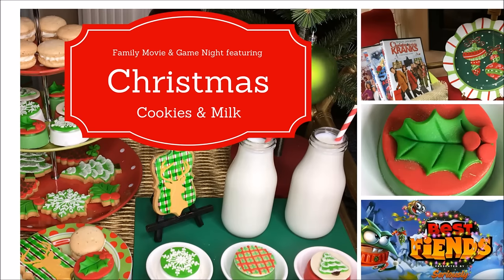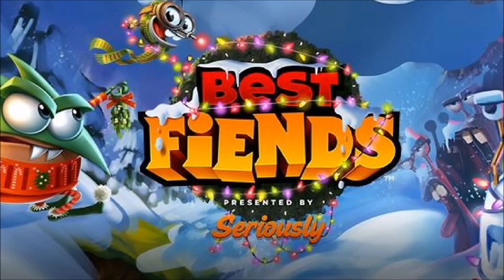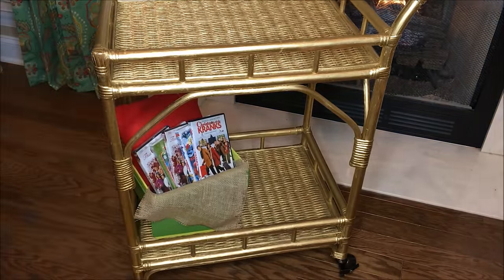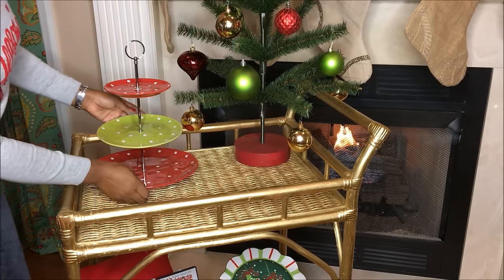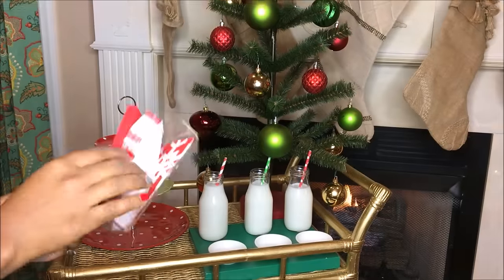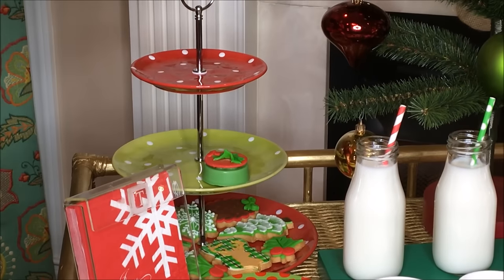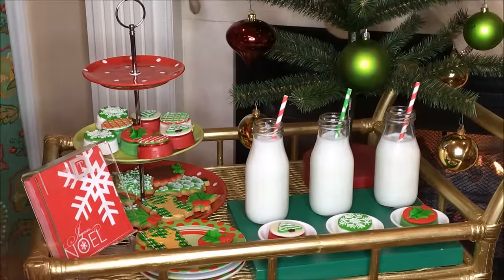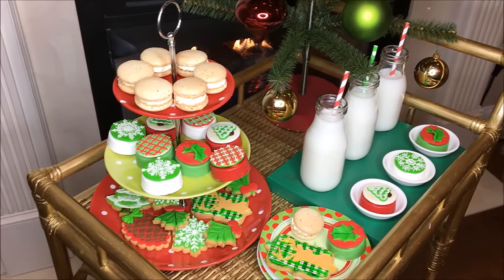Christmas Cookies & Milk + Family Game and Movie Night Ideas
Thank you so much Best Fiends for sponsoring this video… Dowload the FREE game here for your next family game and movie night!
Hi Luxers! So glad that you are here and just in time for my MERRYWITHMELANIE series! In this video I will share how I styled a bar cart for a family game and movie night featuring cookies and milk! I hope you all enjoy it and leave INSPIRED! If you do, please leave me a SWEET comment and a THUMBS ^ NOT v! 

❤️ SILVER PIPE & DRAPE HARDWARE (seen in video):
LL4L MAILING ADDRESS:
225 South Spurr Street
Florence, AL 35630

Melanie